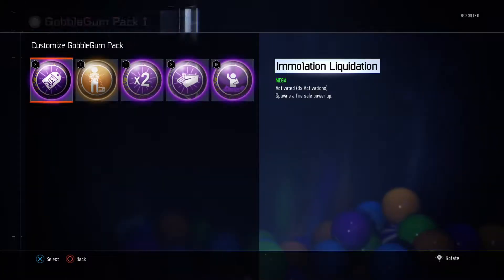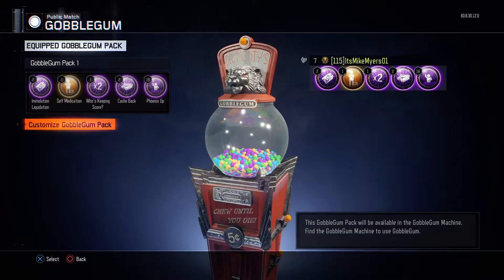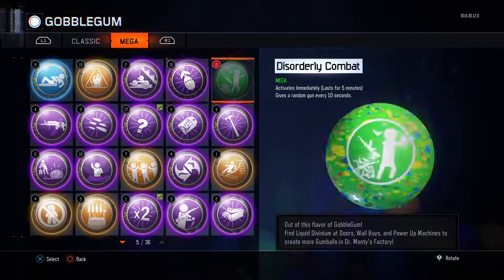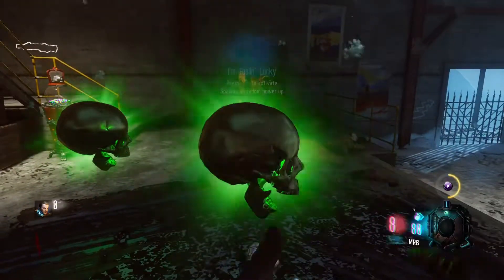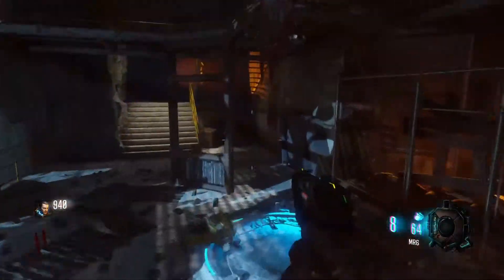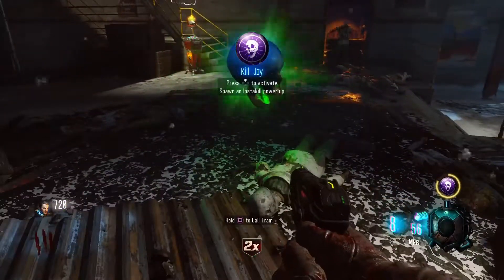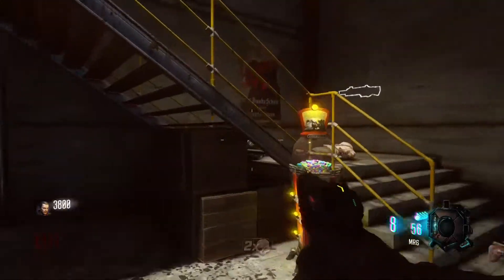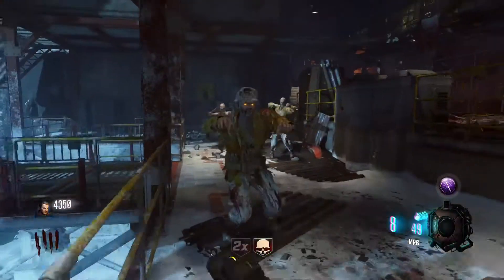How to get liquid Diviniums fast Black ops 3 zombies